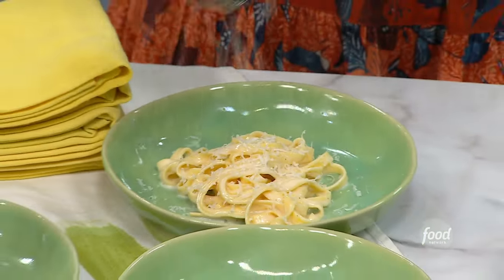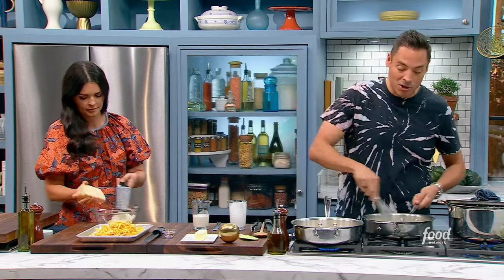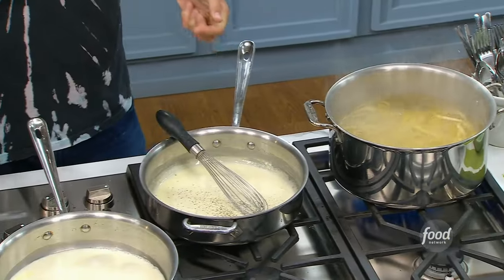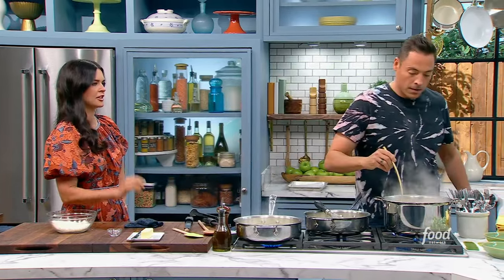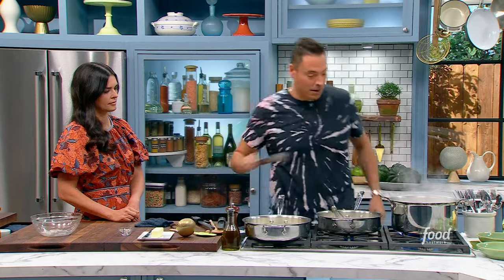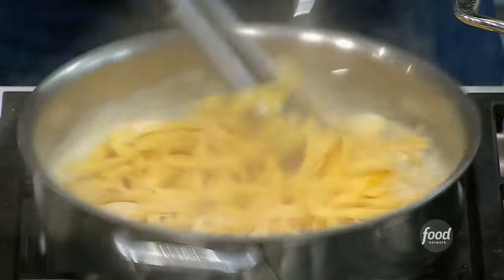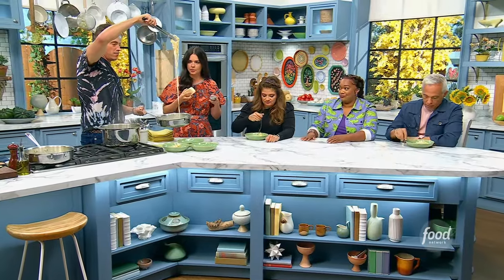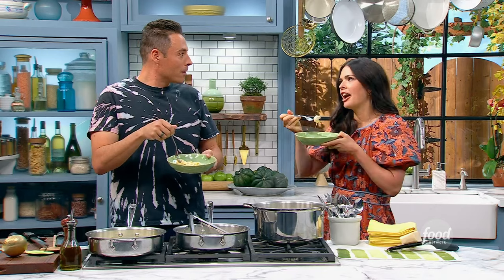Jeff Mauro's Classic Fettuccine Alfredo | The Kitchen | Food Network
Jeff whips up a rich and decadent weeknight meal of extra-creamy pasta with a hearty helping of Parmesan cheese!

Classic Fettuccine Alfredo
RECIPE COURTESY OF JEFF MAURO
Level: Easy
Total: 20 min
Active: 20 min
Yield: 4 servings

Ingredients

1 1/2 cups heavy cream
2 tablespoons unsalted butter
One 9-ounce package fresh fettuccine
3/4 cup freshly grated Parmigiano-Reggiano, plus additional for garnish
Pinch freshly grated nutmeg

Directions

Bring a large pot of water to a boil. Add 1 tablespoon salt.

In a 4-quart saucepan, add 1 cup heavy cream, the butter and a pinch of salt and bring to a very light simmer over medium-low to low heat. Let reduce for about 15 minutes. Add the remaining 1/2 cup cream and season with salt and pepper.

Meanwhile, cook the pasta until super al dente. Reserve some pasta water and drain the pasta. Add the pasta to the reduced cream, along with the cheese and nutmeg. Stir to combine and adjust the thickness with pasta water if necessary. (Keep in mind the sauce and pasta will tighten up as it cools and as you plate it.) Taste and adjust the seasoning with more salt if necessary. Garnish with more cheese.

Serve instantly!

Cook’s Note

Instead of warming the bowls in a warm oven or microwave, ladle some hot pasta water into the bowl, let it warm for a bit, and then pour out the water.